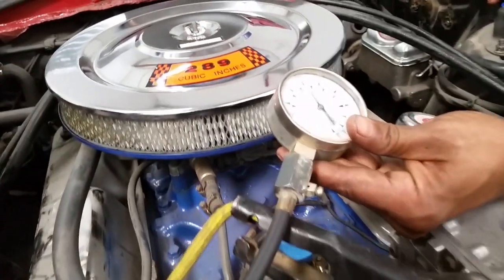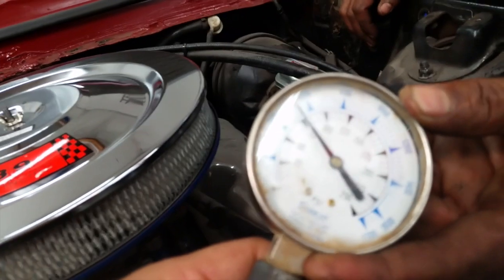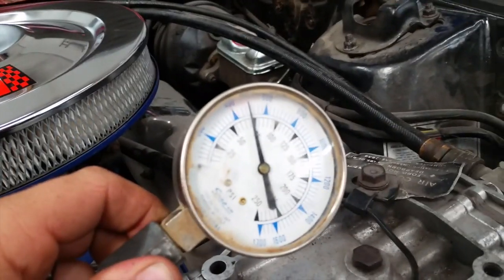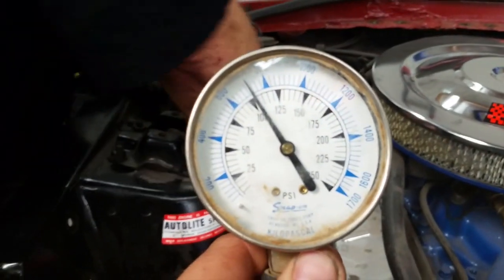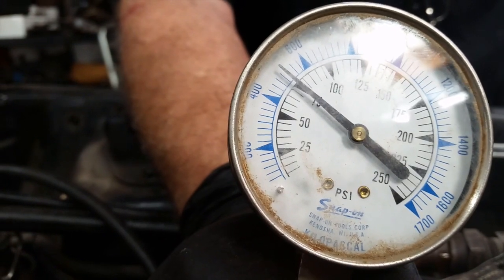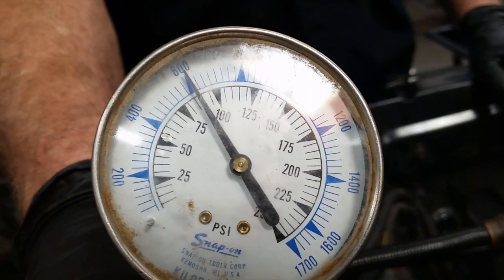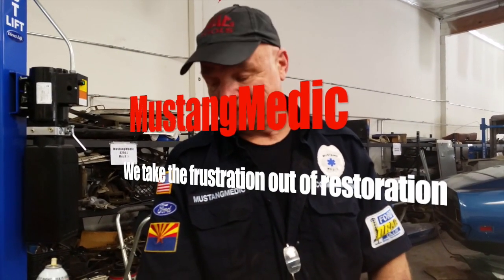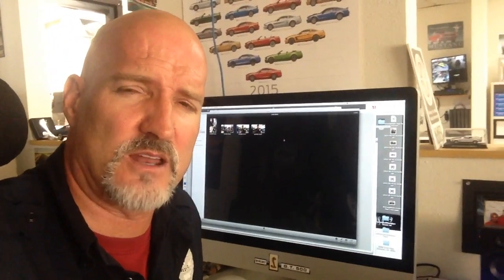Compression Test not good William's 1967 GTA - Day 20